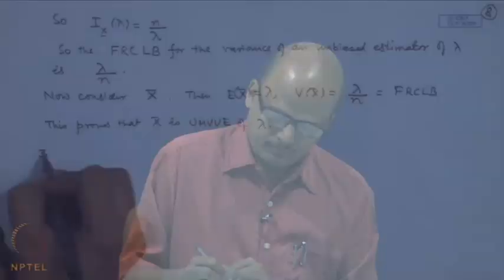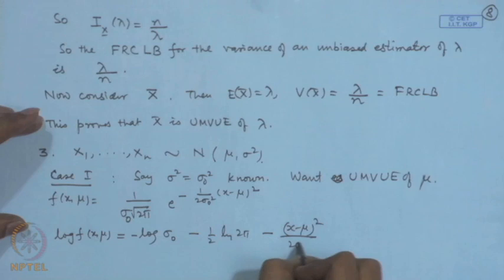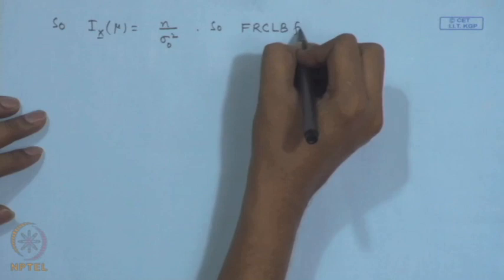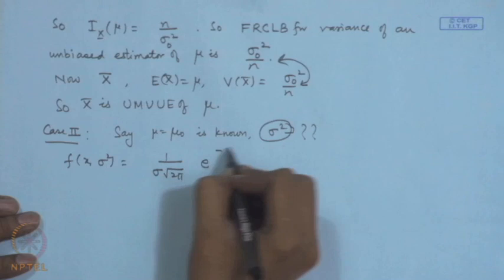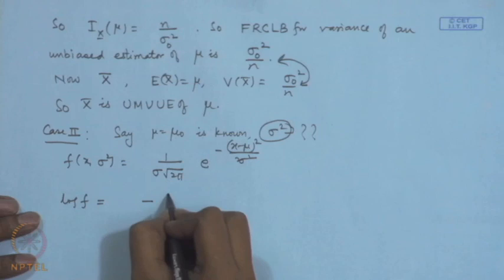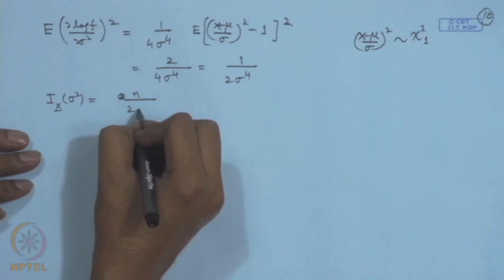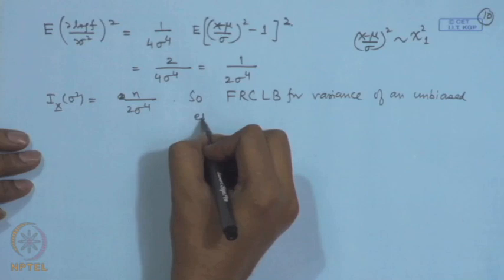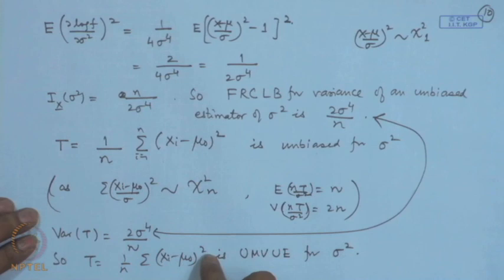Lecture 16 : Lower Bounds for Variance-II